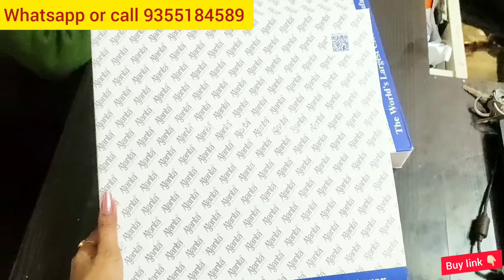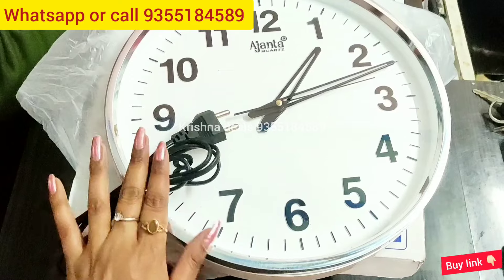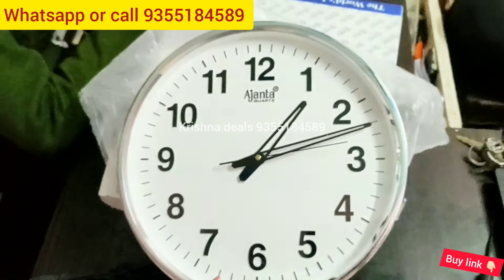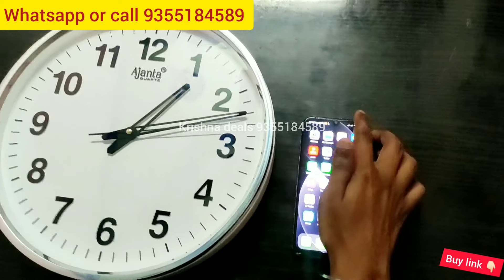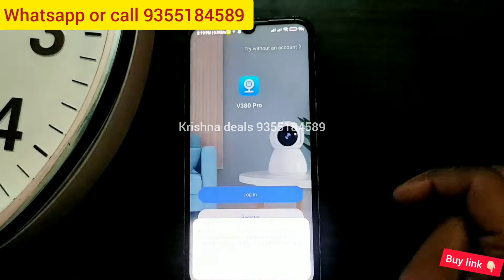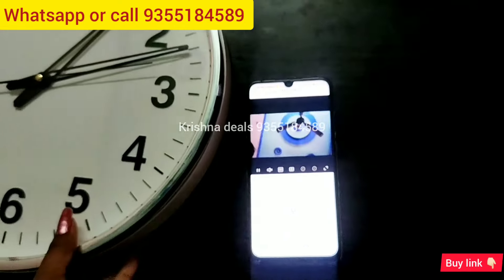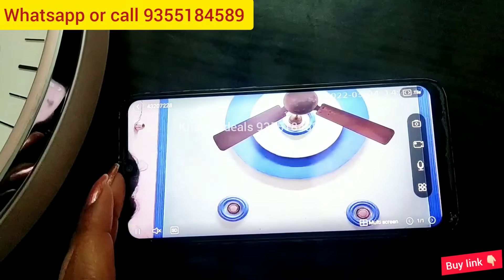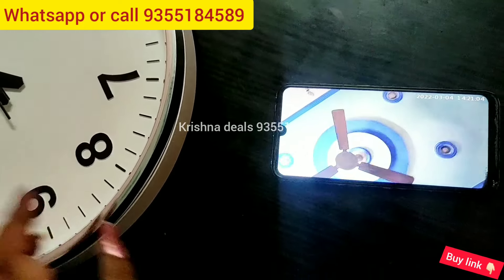24 घंटे चलने वाला घड़ी ख़ुफ़िया कैमरा | New model Ajanta wall Clock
24 घंटे चलने वाला घड़ी ख़ुफ़िया कैमरा | New model Ajanta wall Clock hidden camera